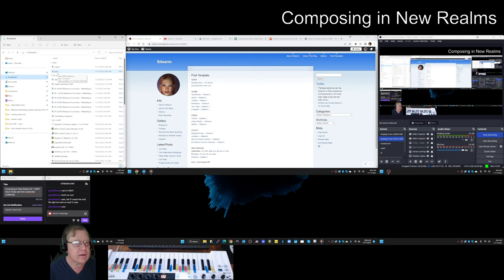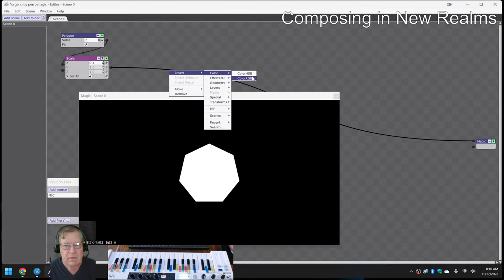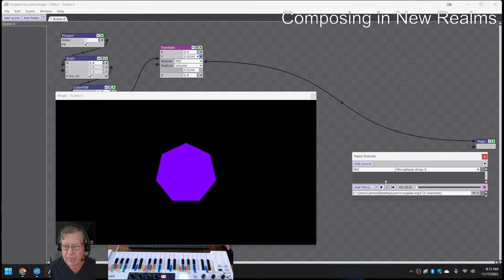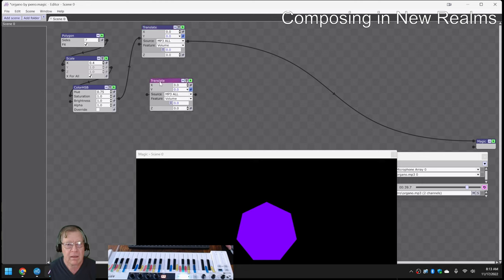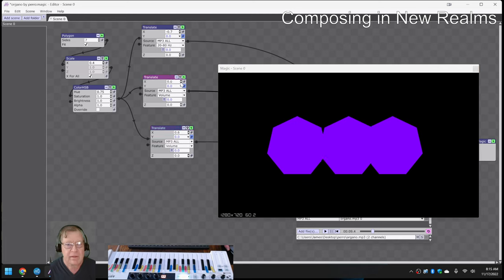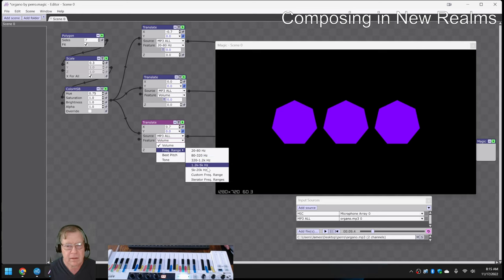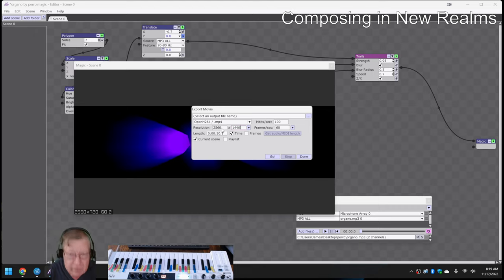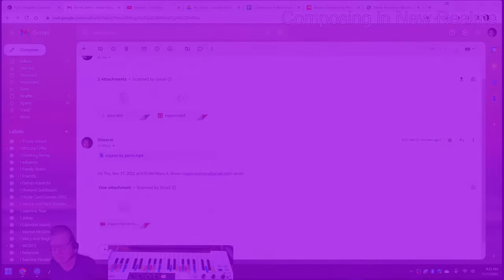DEMO Magic Music Visualizer feat. Organo by Perro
from the Composing in New Realms Series